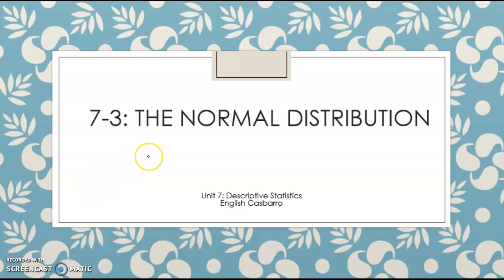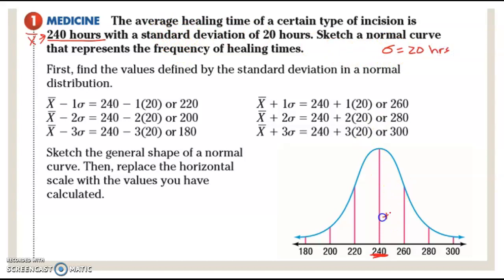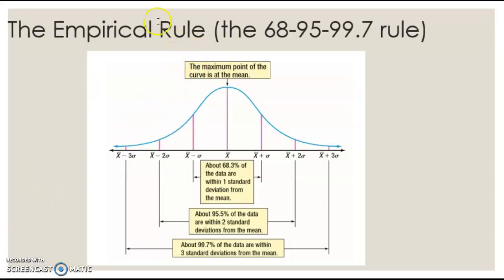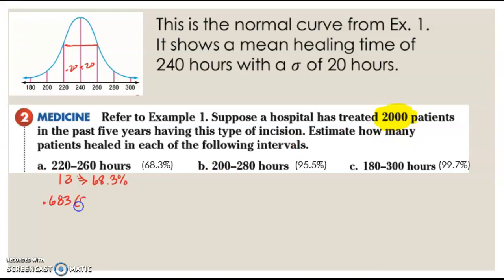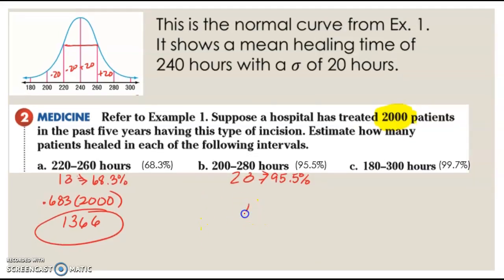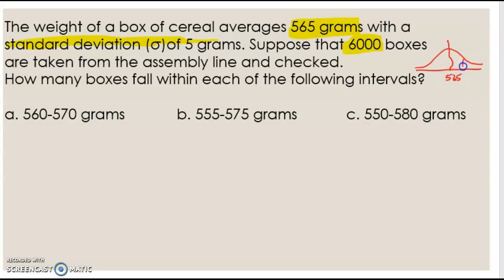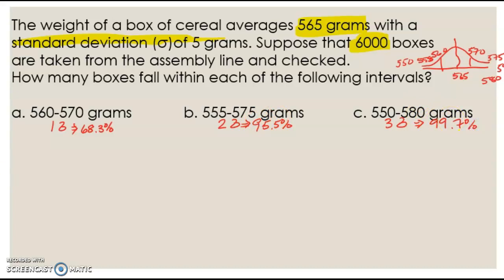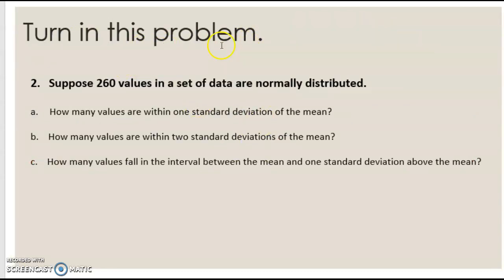Normal Distribution #1(Spring)